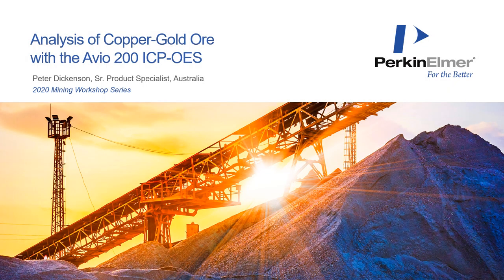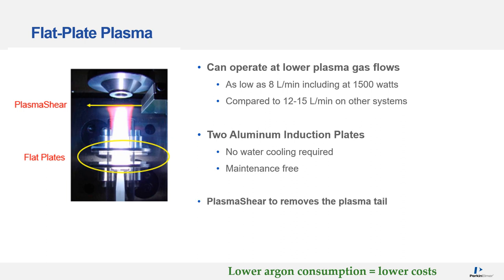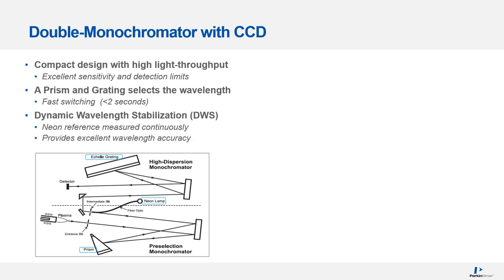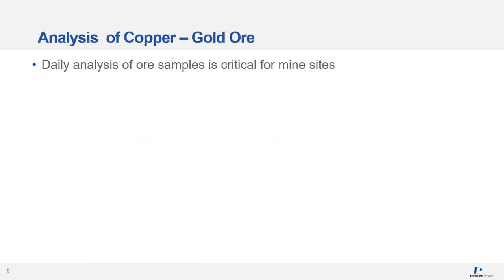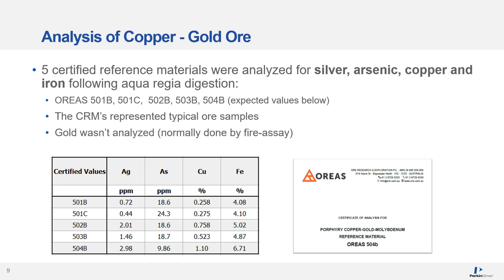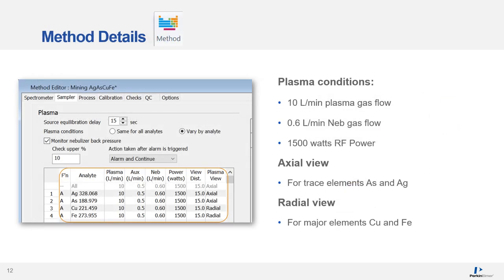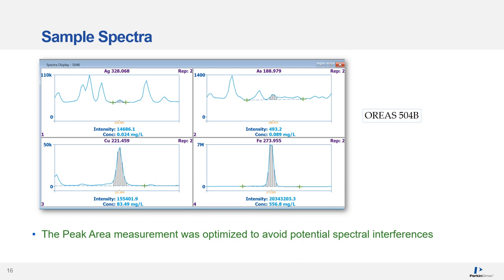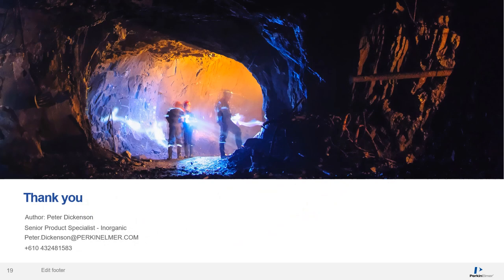Multi-Element Analysis of Copper Ore with the Avio 200 ICP-OES